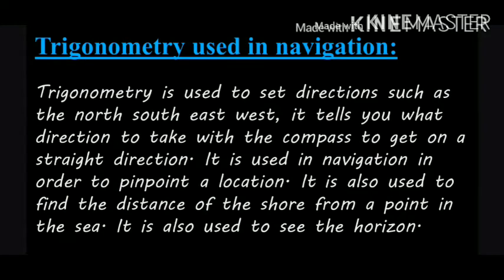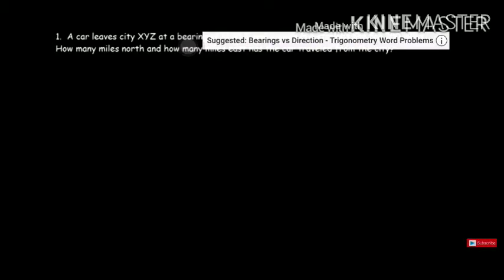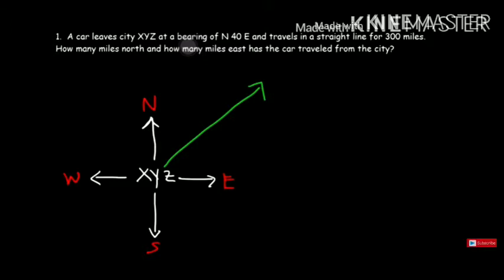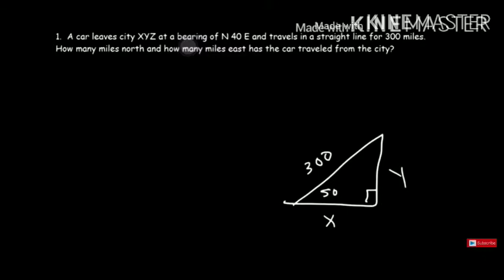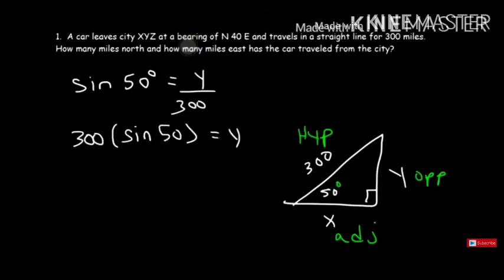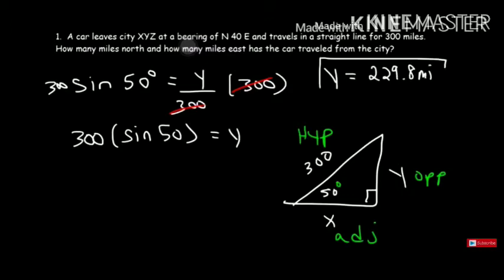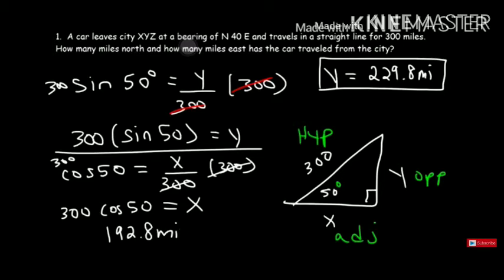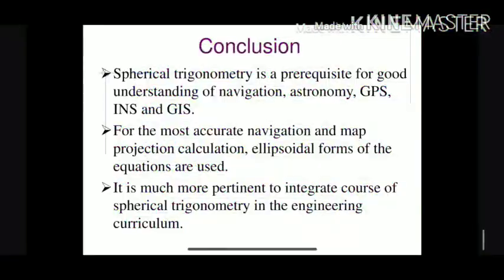Trigonometry In Navigation